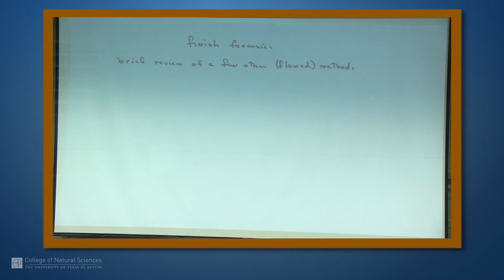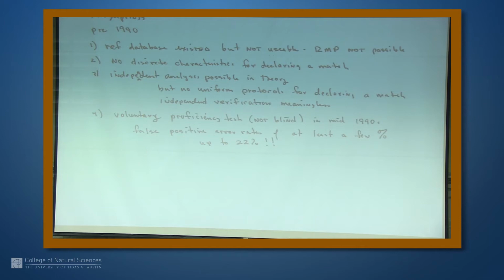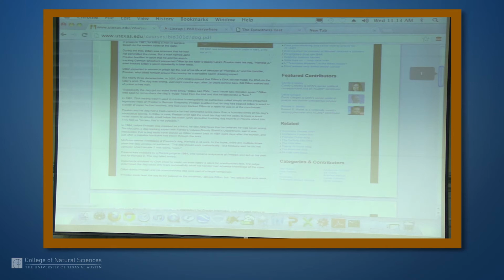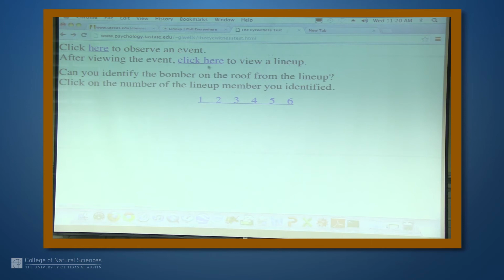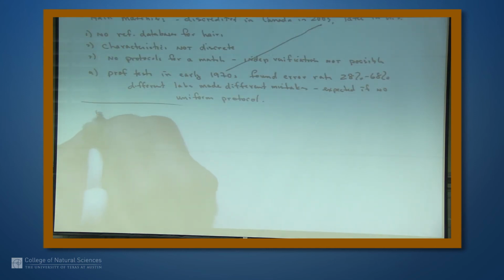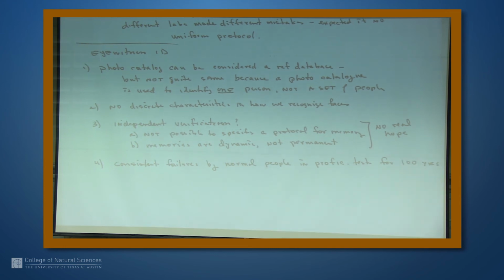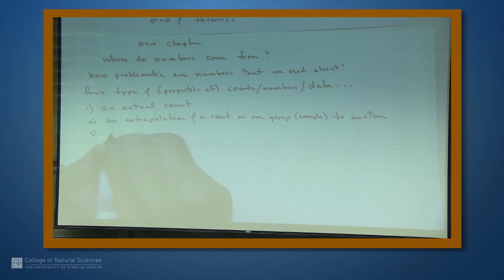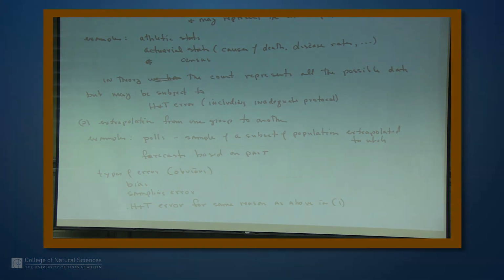Forensics - Part 2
Bio-10/09